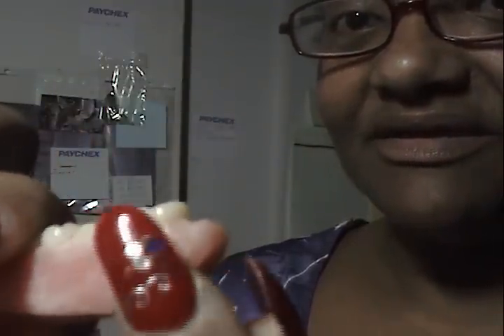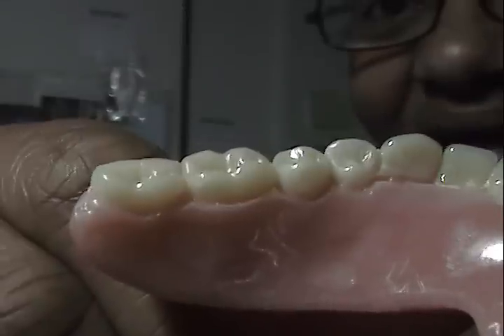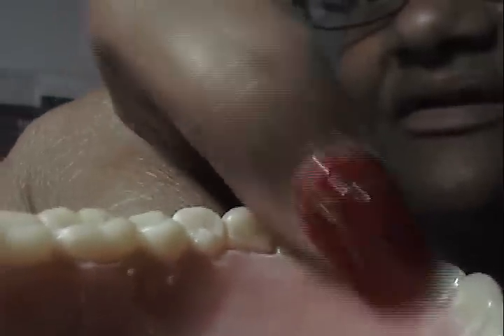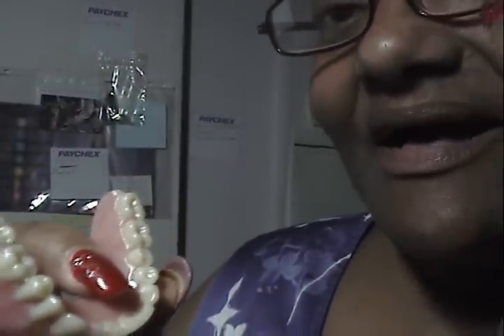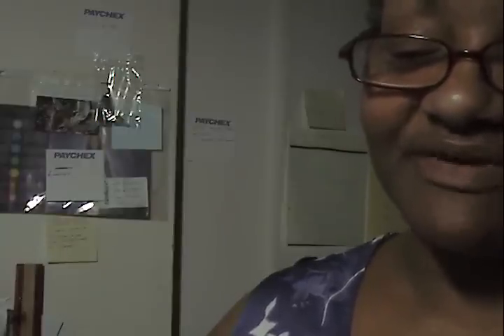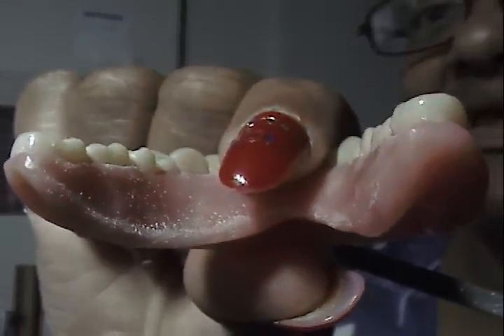Tashas Denture Adventure day 4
never tought i'd be making  vids on this. lol

i hop to still get new ideas to help me with my new dentures and in turn  help others with  CHOICES.